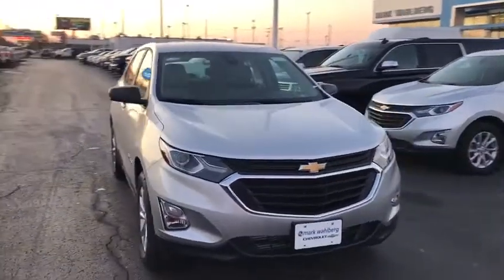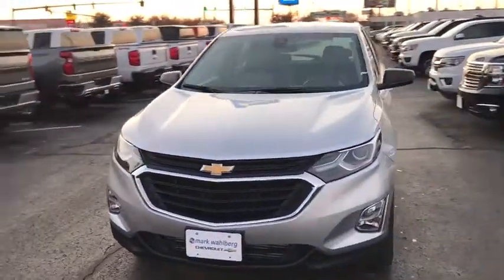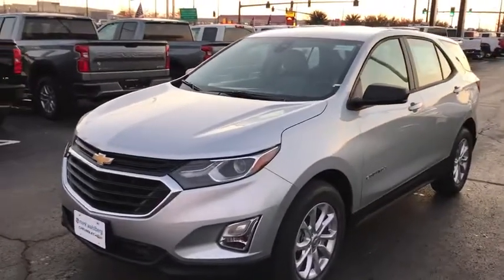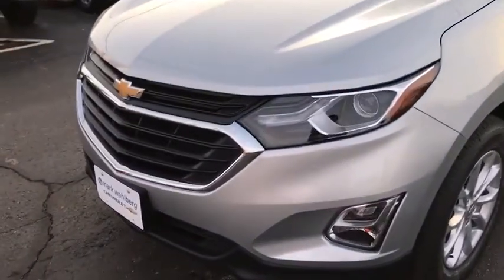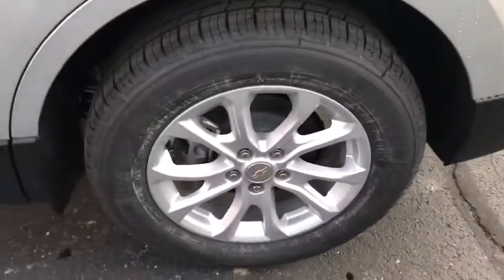2020 Chevrolet Equinox Columbus, London, Springfield, Hilliard, Dublin, OH CF0T576113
Silver Ice Metallic New 2020 Chevrolet Equinox available in Columbus, Ohio at Mark Wahlberg Chevrolet. Servicing the London, Springfield, Hilliard, Dublin, OH area.

2020 Chevrolet Equinox 4D Sport Utility LS Silver Ice Metallic FWD 6-Speed Automatic 1.5L DOHC 26/31 City/Highway MPG Tax, title, license and dealer fees (unless itemized above) are extra. Not available with special finance or lease offers. The features and options listed are for a new Chevrolet and may not apply to this specific vehicle. You may be eligible for additional incentives, see dealer for details. Price includes: $1000 - Chevrolet Bonus Cash Program. Exp. 12/02/2019 $1500 - GM Consumer Cash Program. Exp. 12/02/2019